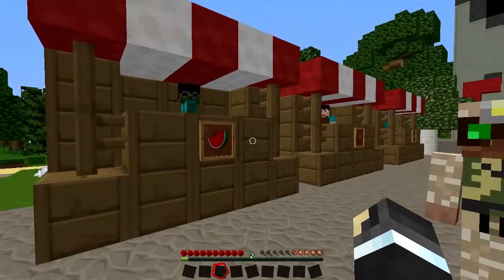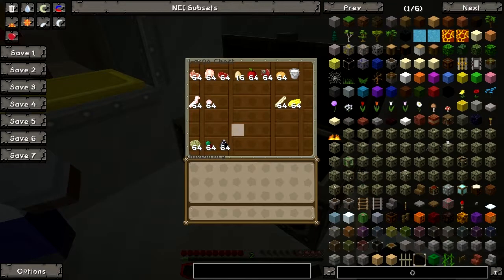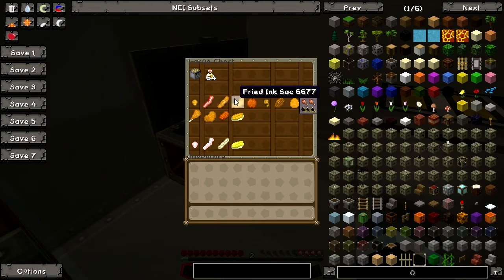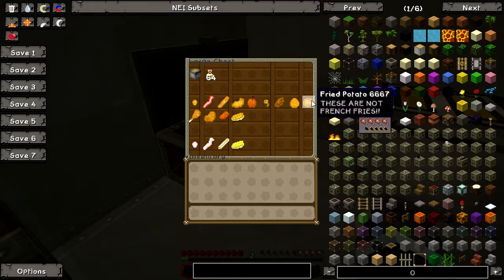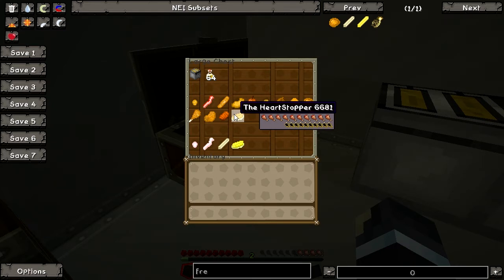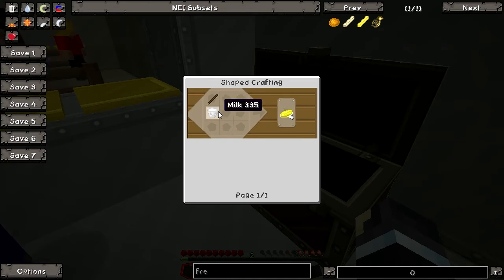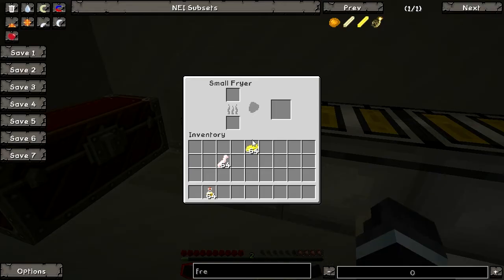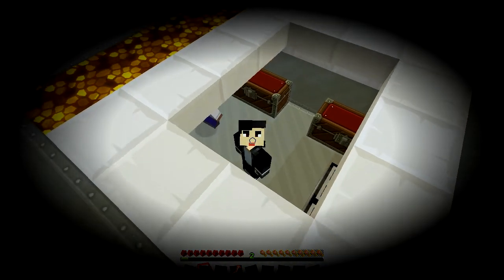Minecraft: FRIED FOOD! Fried Butter to Fried Spiders!! Fry The World Mod Showcase!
Time to fry the world!! Literally.. Fry chickens to fishes to zombies to spiders!! Add new foods into Minecraft today!!

Have a frolic day! Take care!